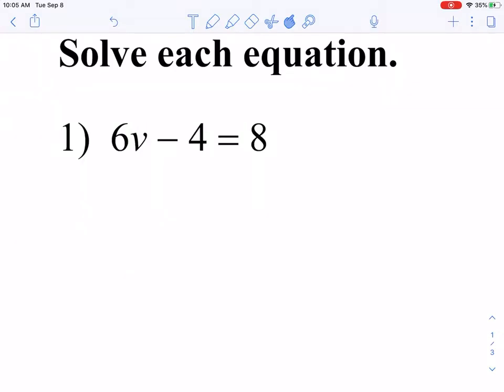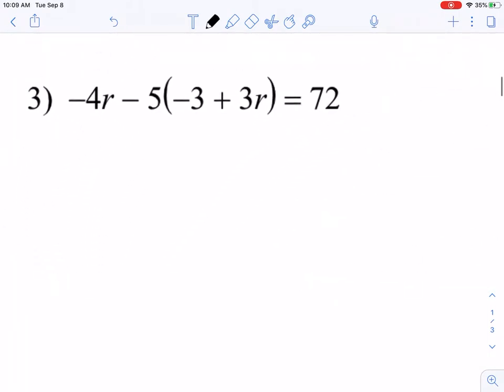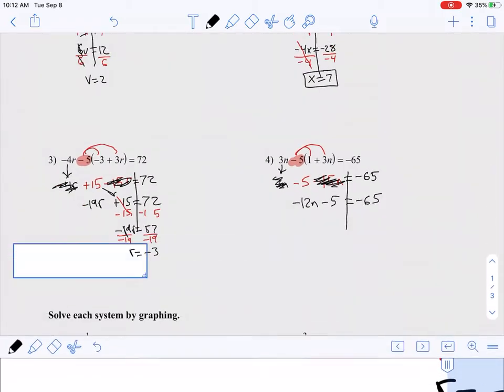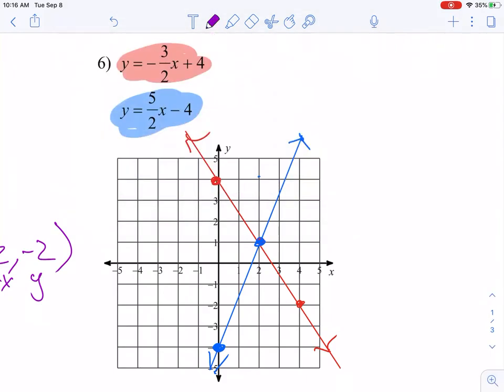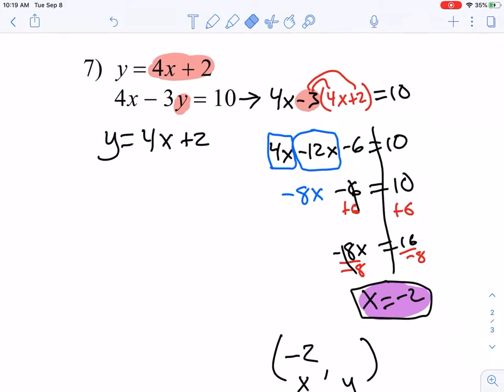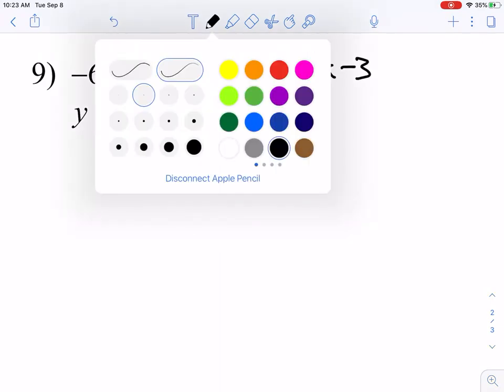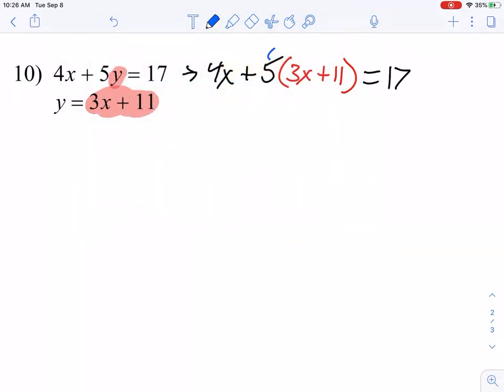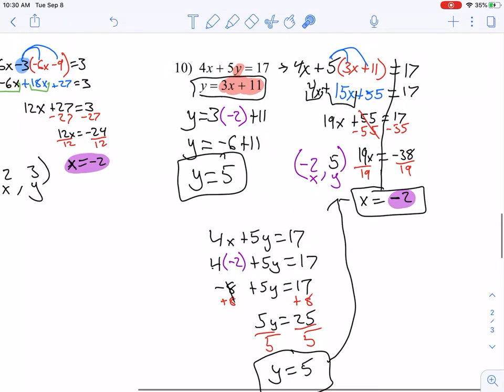2.3 solving systems of equations by substitution